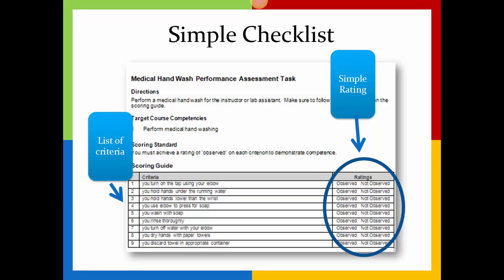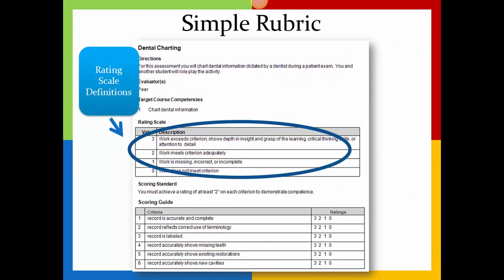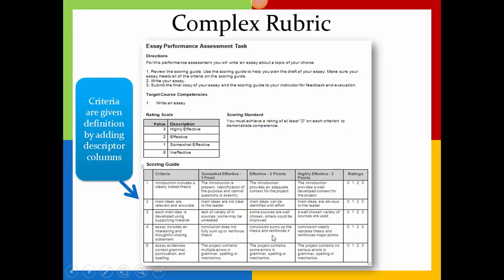Facilitator's Introduction to Performance Assessment Task